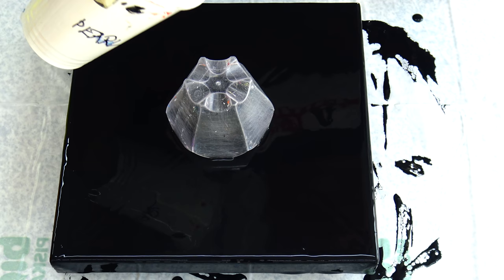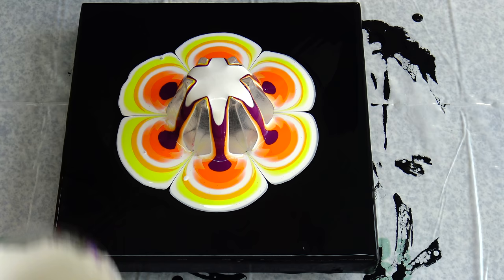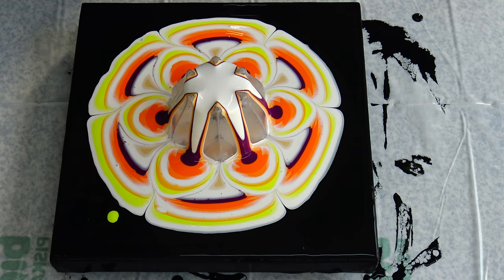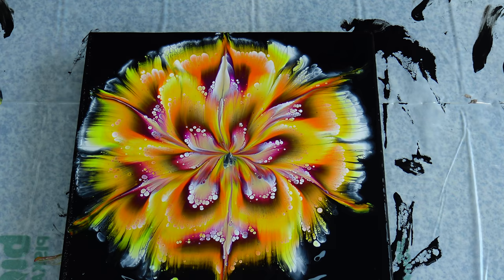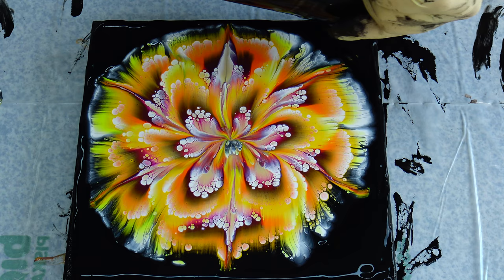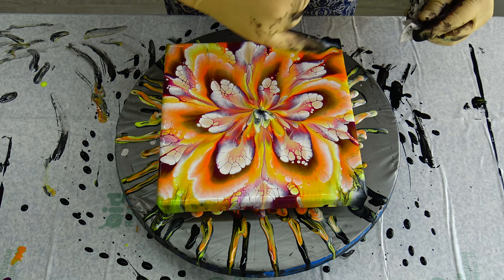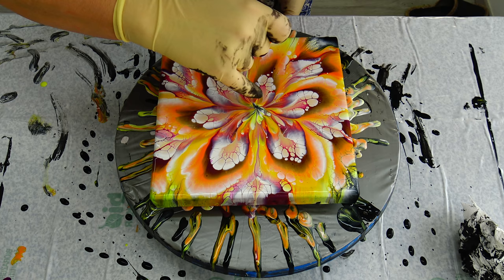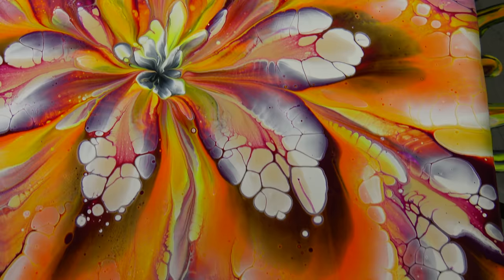(382) CUP BOTTOM reverse flower dip ~ SPIN ART ~ Acrylic pour painting ~ Paint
I want to share this Cup bottom reverse flower dip that I spun out and now I'm sorry.
Haha, just to remind all of us, that sometimes you have to step back of the painting and take a deep breath before you decide to mess with it some more. :D

MATERIAL I USED:
- 8x8 inch canvas
- Wooden skewer
- Palete knife
- Torch

My pearl white mixture:
1 part Vallejo pearl medium
1 part titanium white
2 parts pouring medium